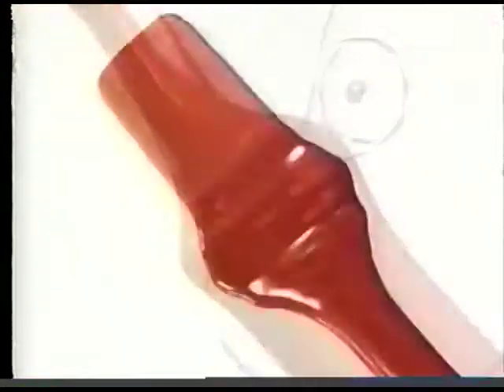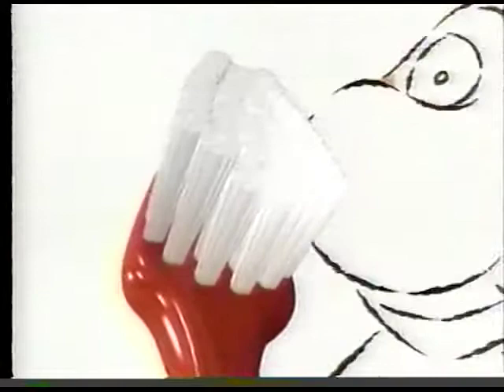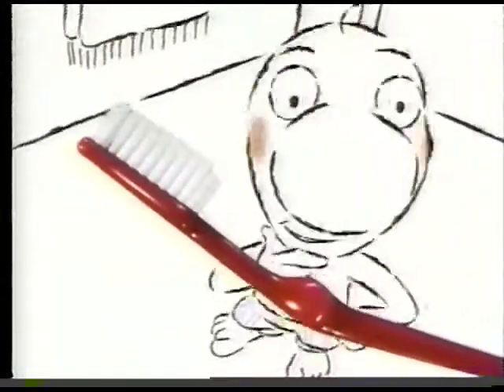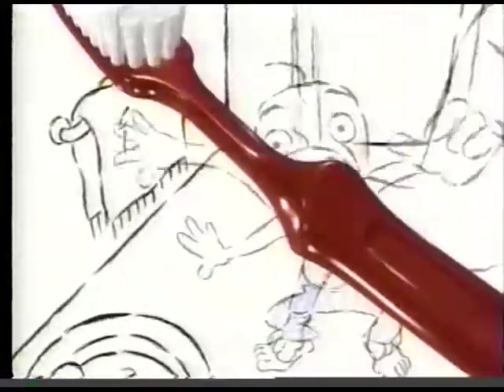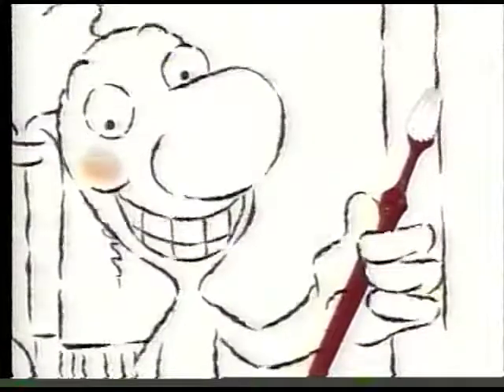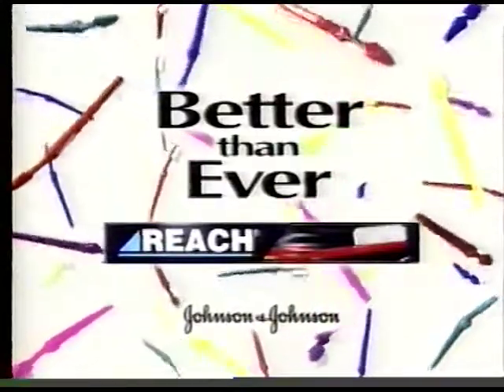Reach toothbrush commercial (1994)